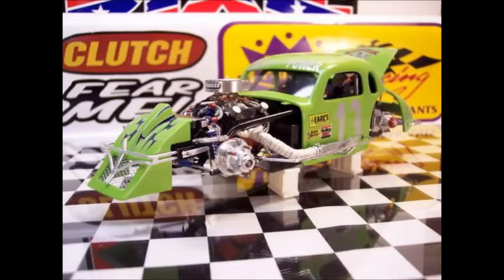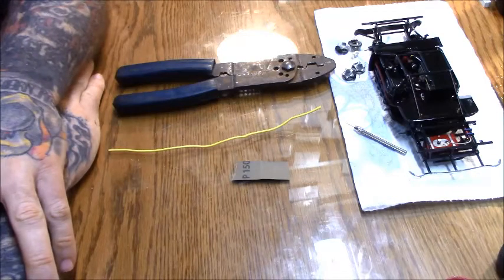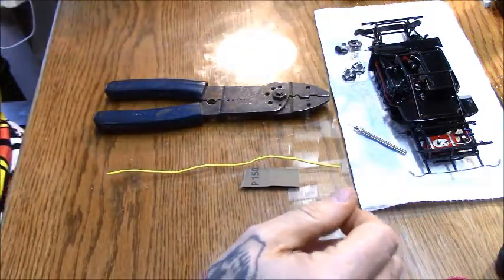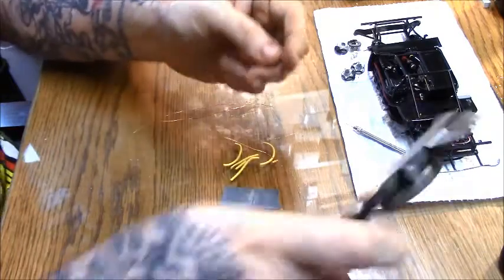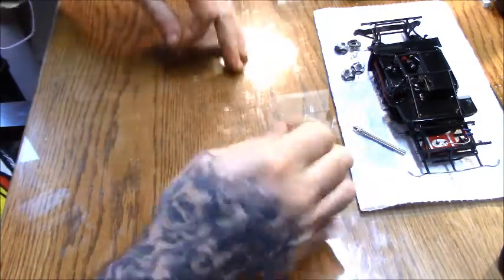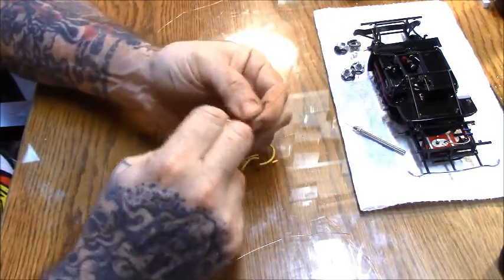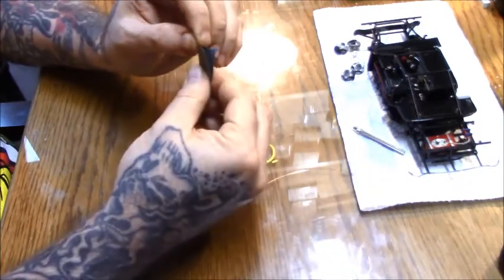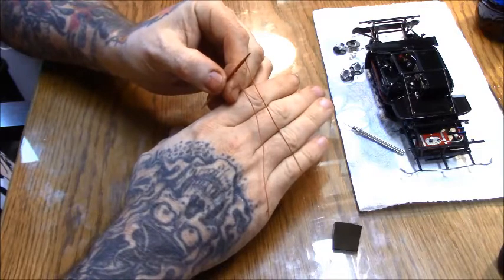#12 LMG How to make Coated wire How-To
Heres a fast way to make coated wire on the go. If you ever run out of wire for your scale model, Heres a fast way to make wire. I have used this method in the past when i needed certain colored wires for Ignition. Spark plug wires and so on. Give it a try and have fun.